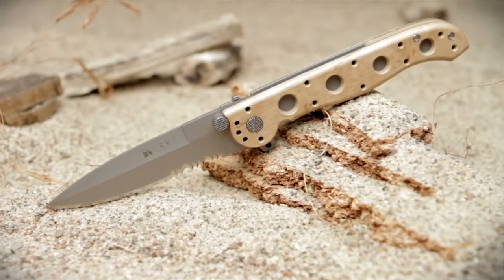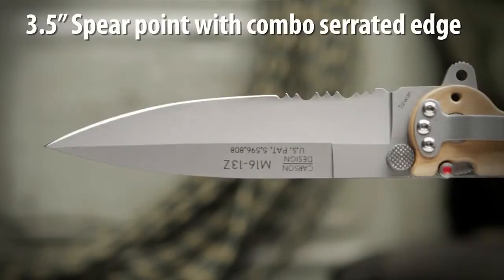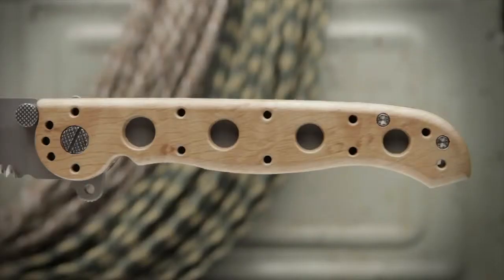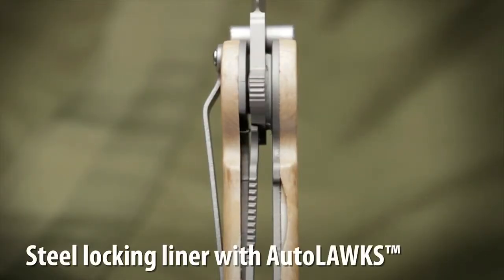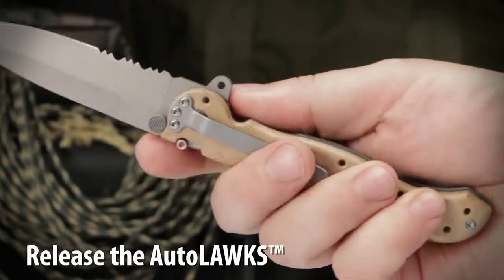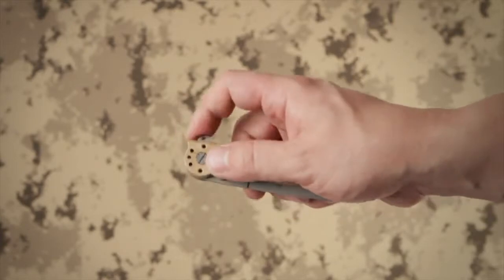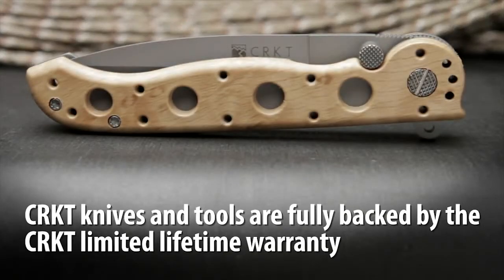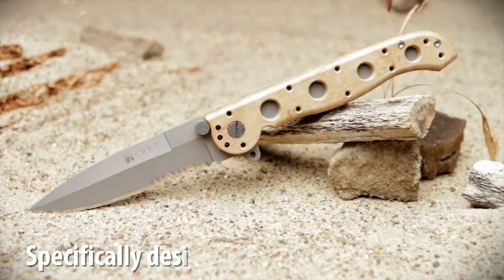CRKT M16-13ZM DESERT CAMO M1613ZM21 | mystore.